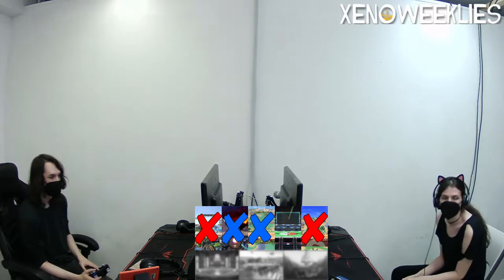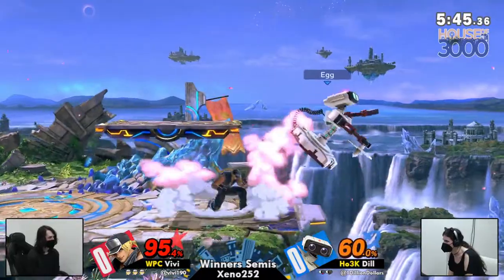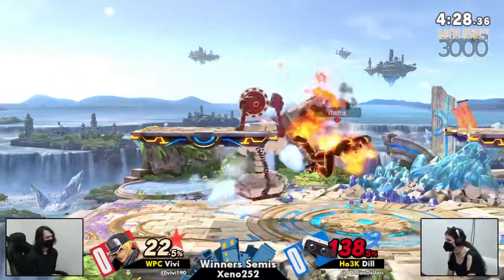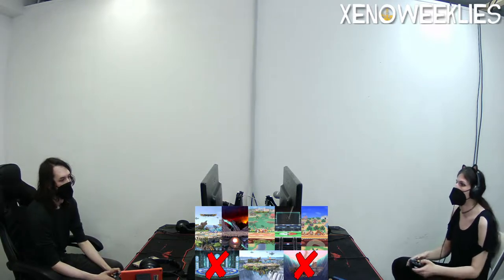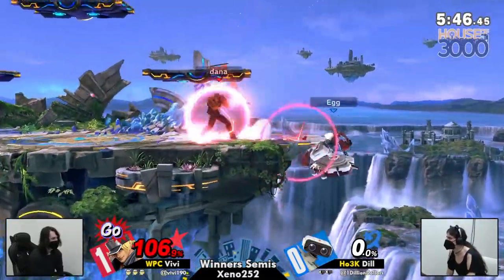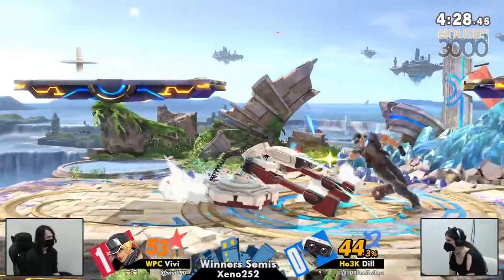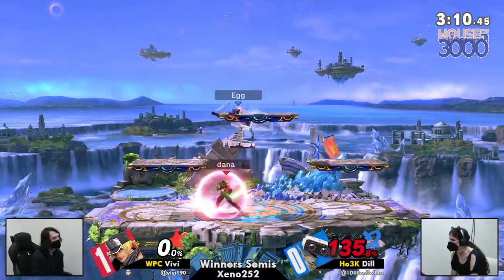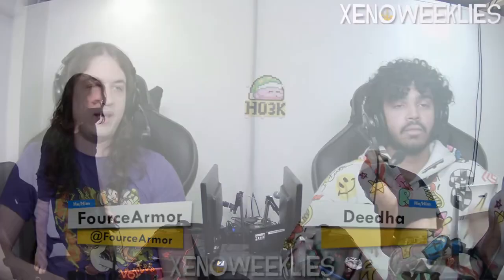[Smash Ultimate] WPC | Vivi vs Ho3K | Dill - Xeno252 (W.Semis)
WPC | Vivi(Terry Black) vs Ho3K | Dill(ROB Default)

 - Xeno252
 - Aug 3rd 2022

Commentators:
 - FourceArmor (@FourceArmor)
 - Deedha

Venue Fee: $8
Singles:   $7
Doubles:   $5

Venue Address -
21 Ludlow